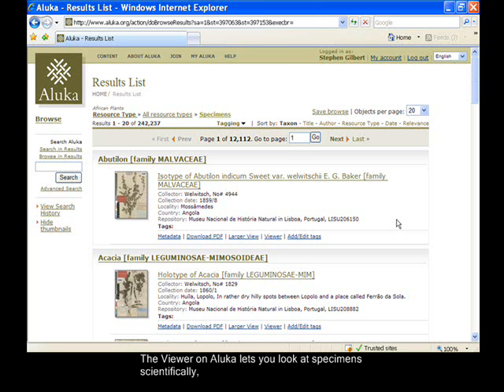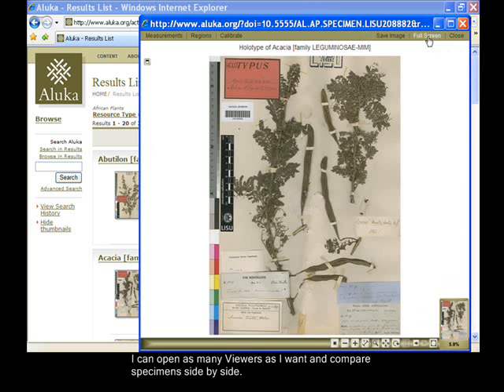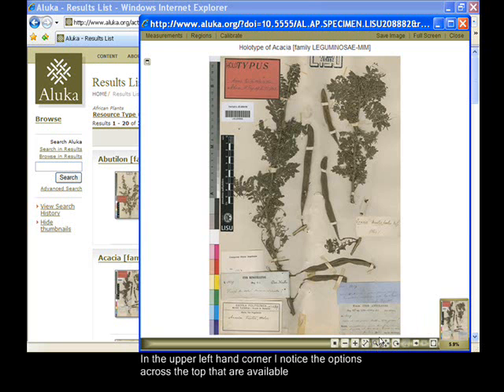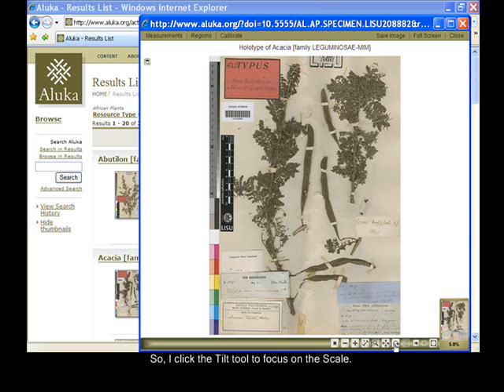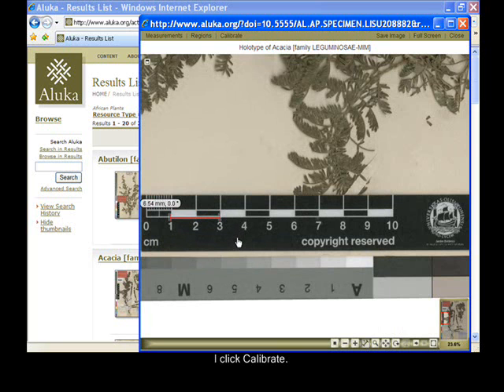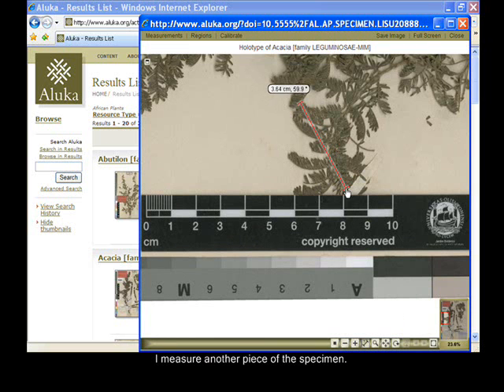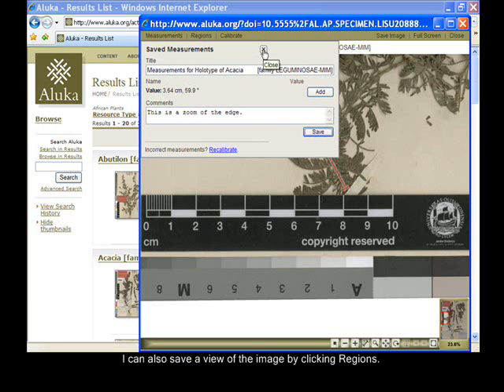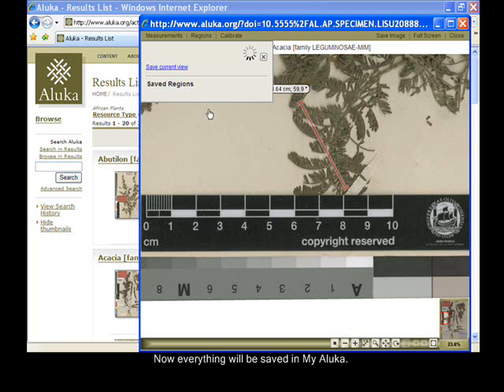Aluka Viewer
shows how to examine specimens as if under a microscope.